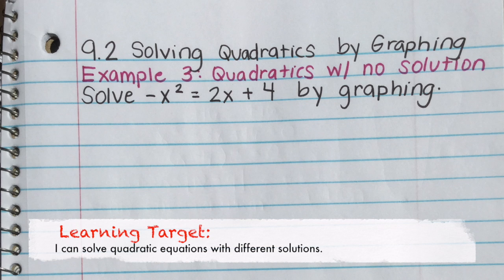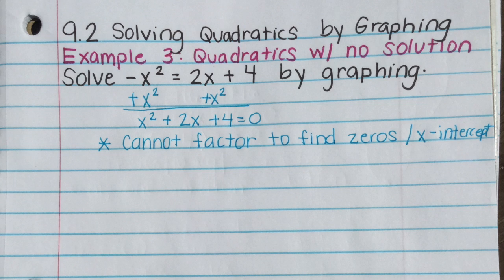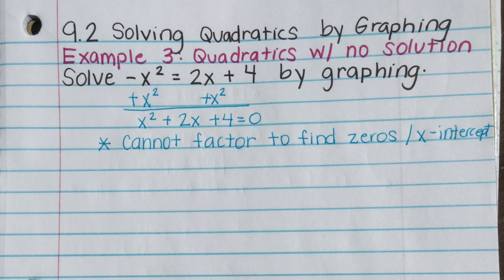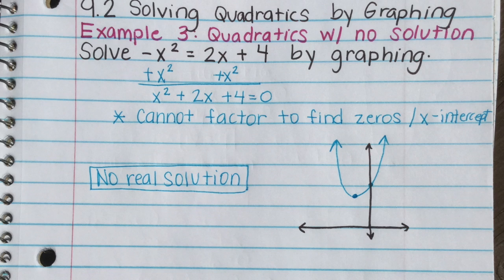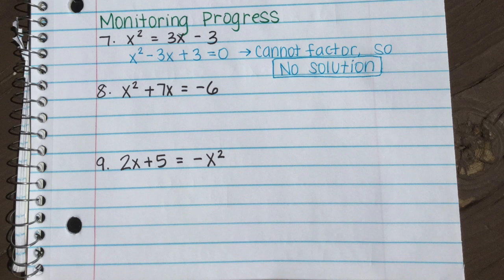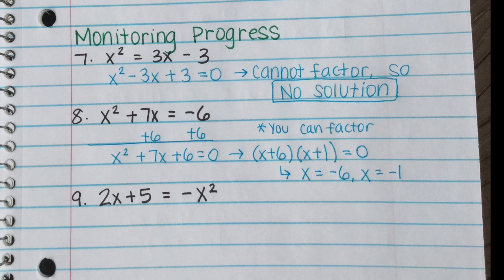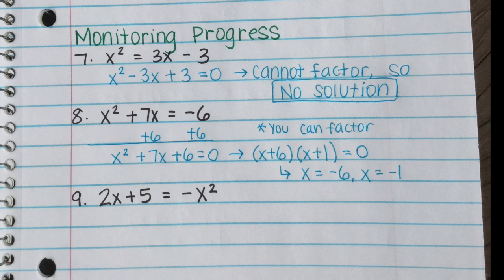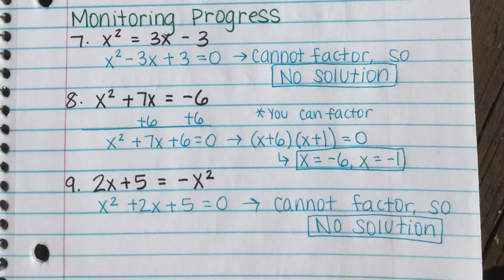9.2 Example 3